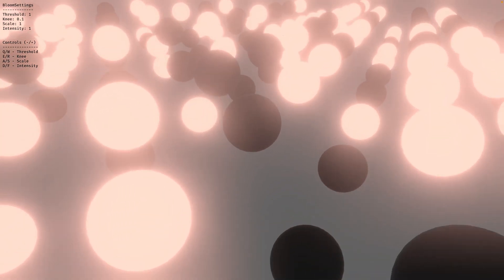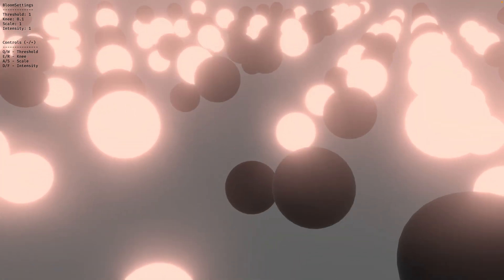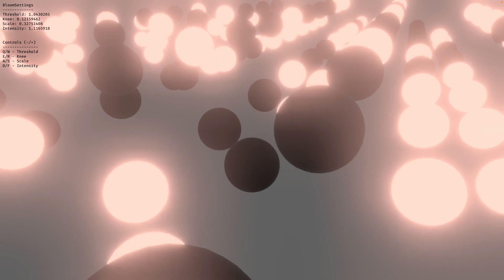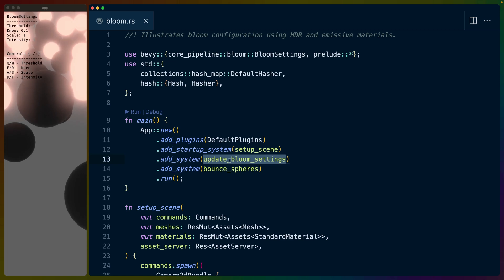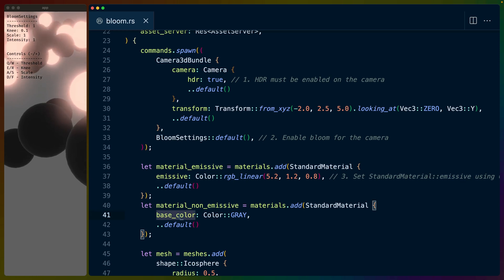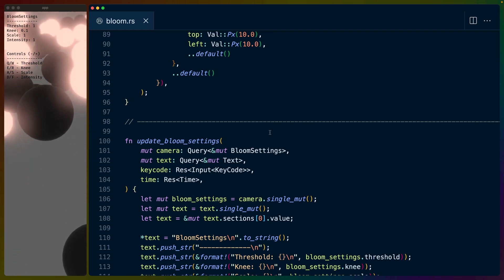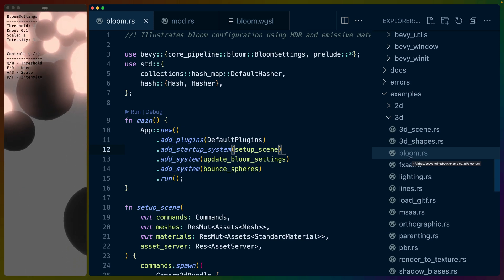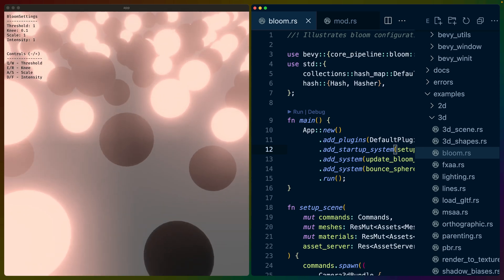Bloom in the Bevy game engine